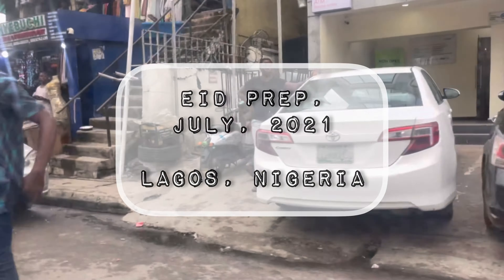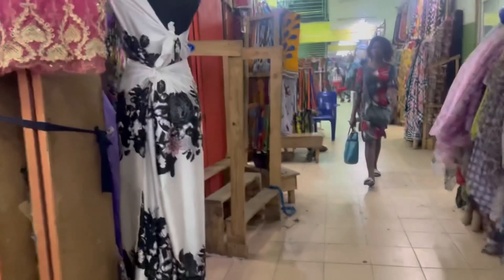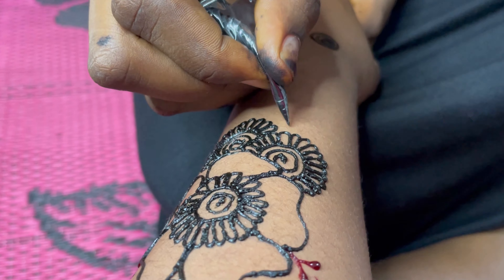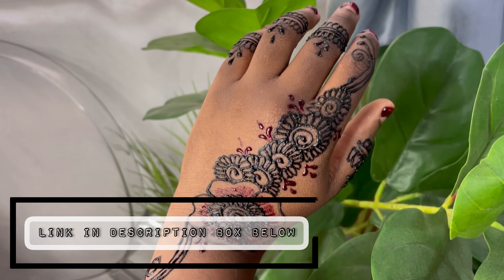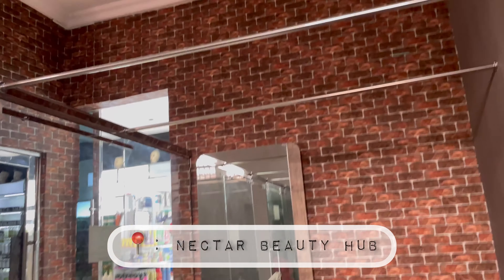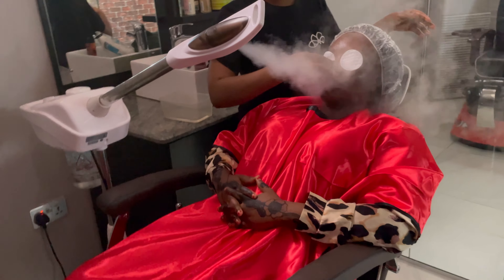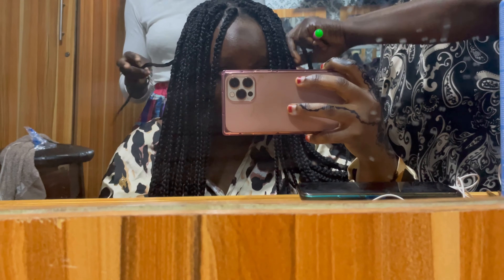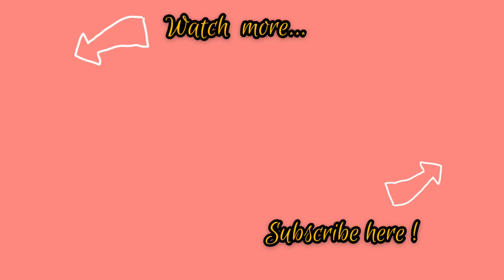Pre- Eid Vlog! - How I prepared for Eid, 2021 in Lagos, Nigeria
Hi lovelies!!! Hope you enjoyed my eid preparation video?

Fun fact:
I’m a Lawyer and I have a podcast where I discuss Intellectual Property and Technology Law issues.

-I use PiggyVest to save & invest securely. Sign up with my link and get ₦1,000.00 to start your own savings journey